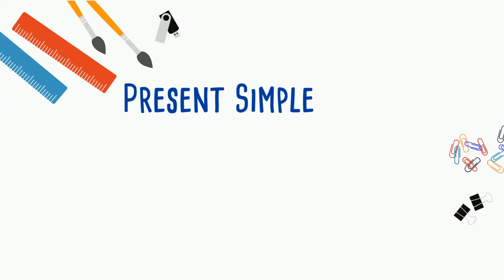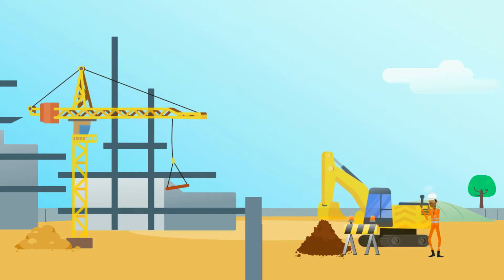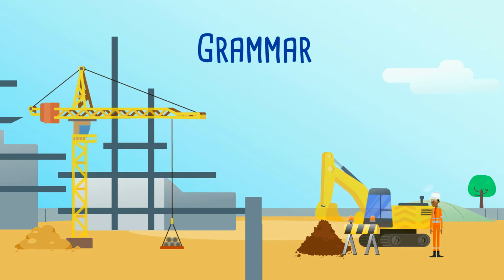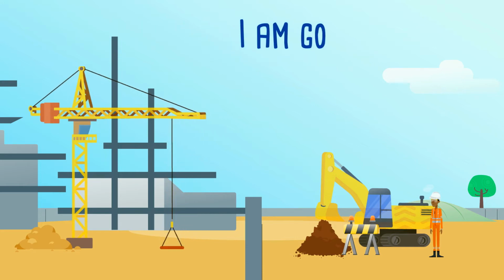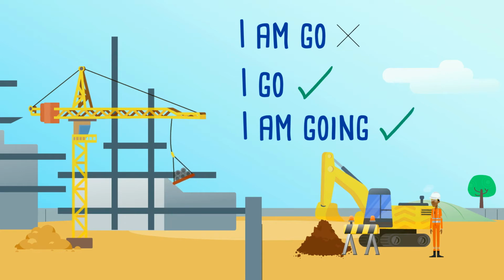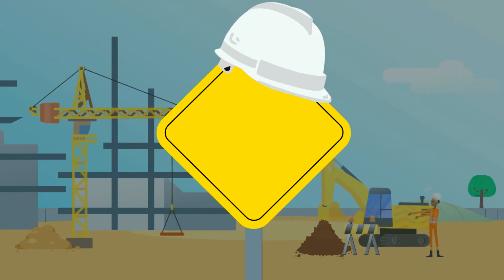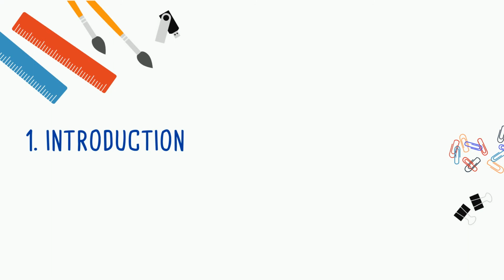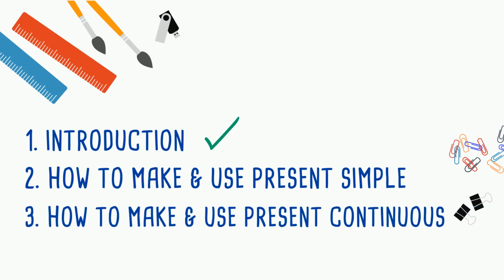Present Simple or Present Continuous?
In this first part of a three part series we look at when to use present simple or present continuous. Bristol City Council Skills & Learning - Adult & Community Learning Service